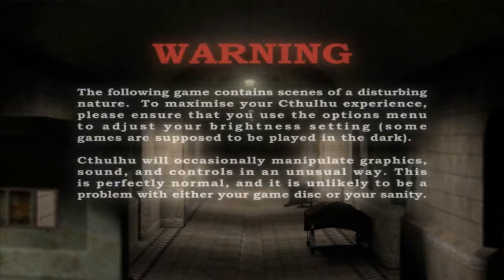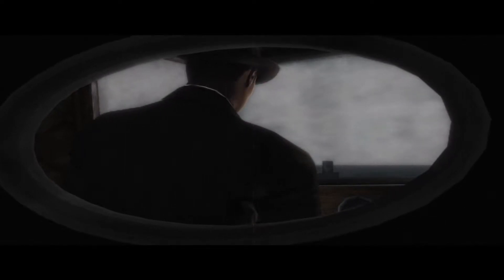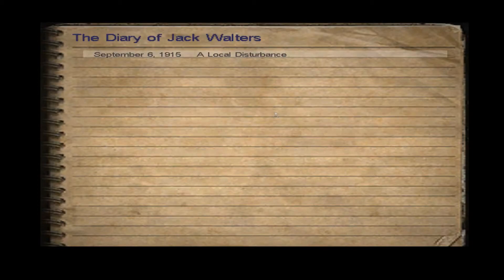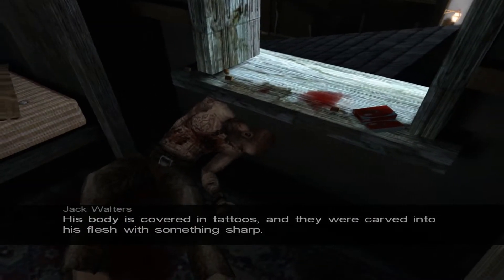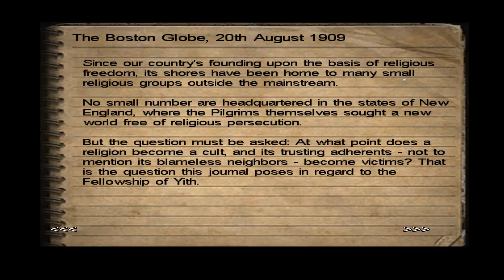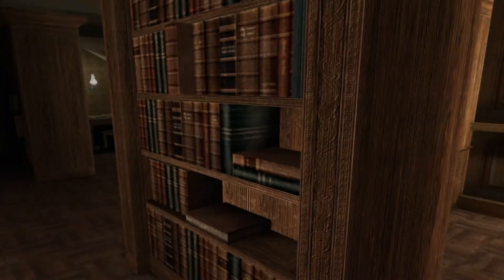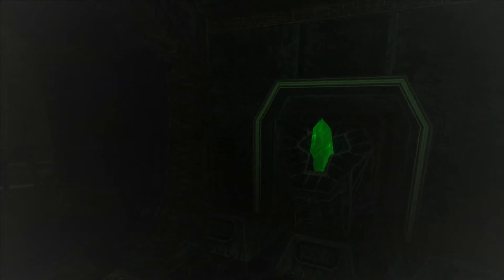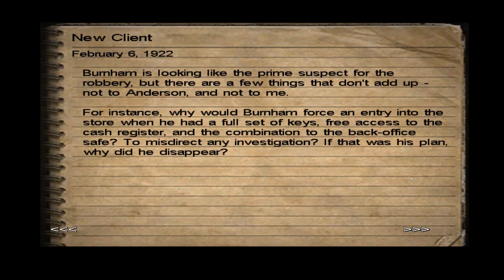Let's Play "Call of Cthulhu" - Prologue - "That is not dead which can eternal lie..."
... and with bugs like this game has, even death may die!

Welcome all, to my first blind Let's Play! I found this little trinket in the 2017 Summer Steam Sale for $1.24! What a bargain! I've never played this and Steam said the reviews were mixed.  Sounds like this is one of those games that has a bit of a cult following.  Whatever! I'm coming in with no expectations, I'm just here for the Lovecraft!

Off to a rocky start in this one: Funky controls, odd lighting, figuring out the saving function, and one MASSIVE game-breaking bug that took me almost the whole of a Saturday to fix (well, kinda).